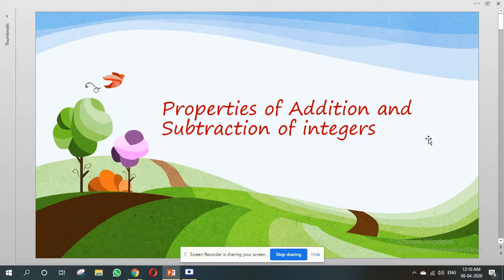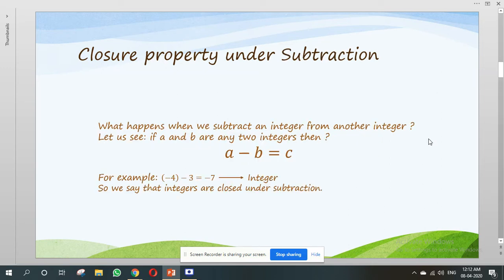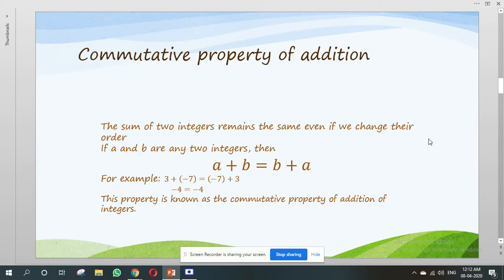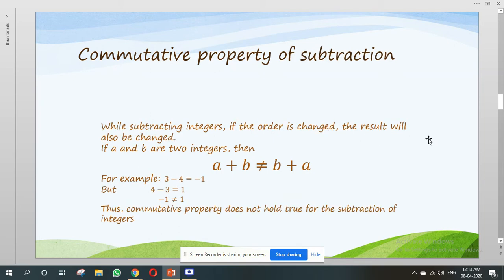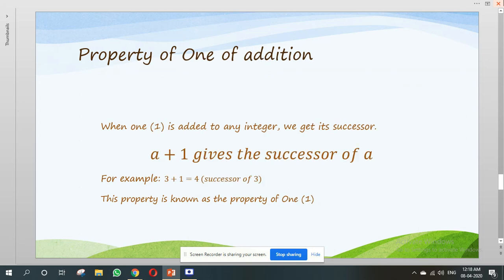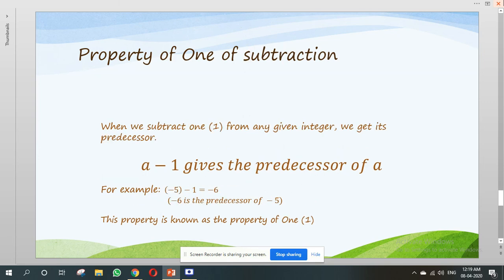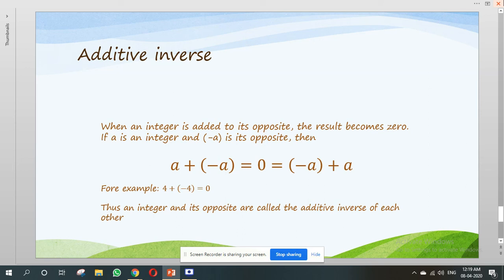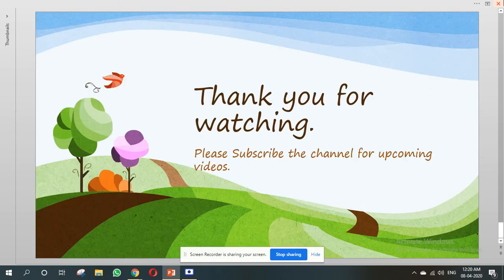Integers (Properties of Addition and Subtraction)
Hello Everyone !
In this video we will learn about properties of  Addition and Subtraction of integers. If any one have any doubts and questions be free to ask in comment section